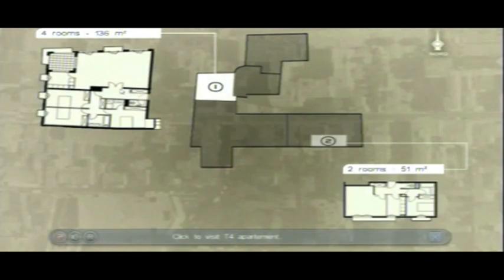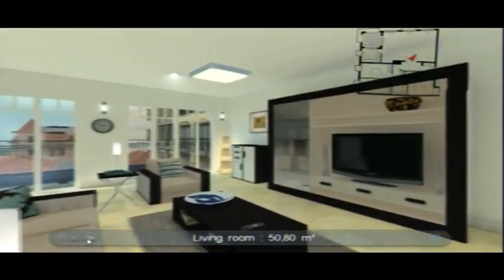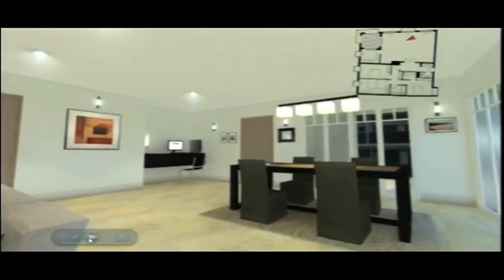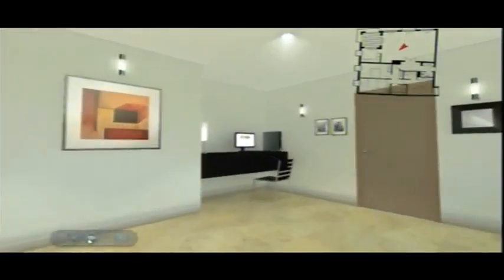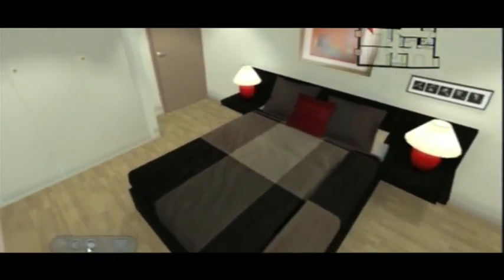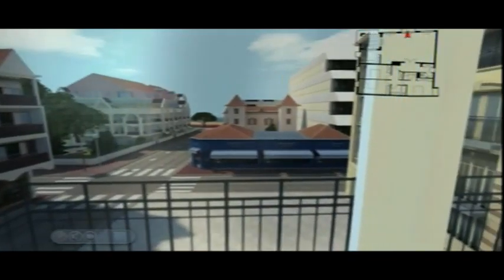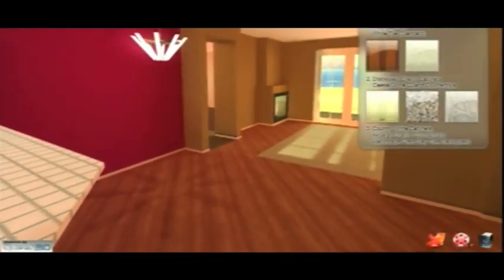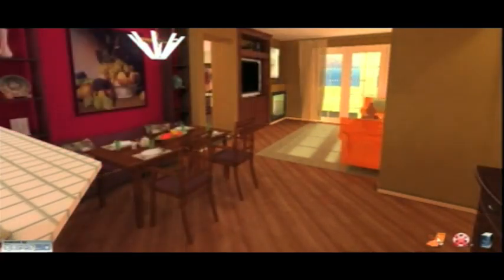Cut Changes danny h264 best settings